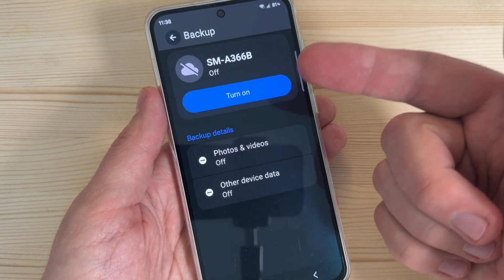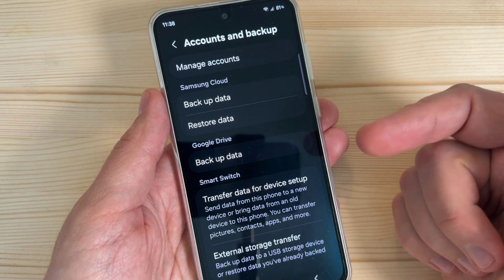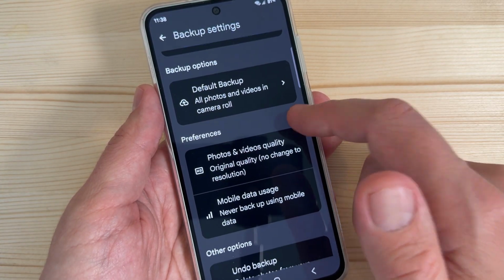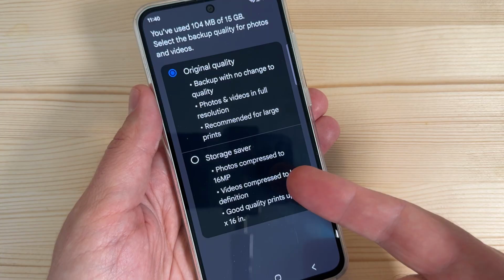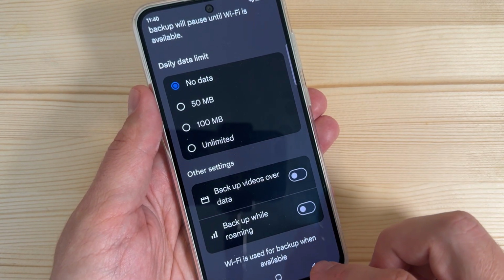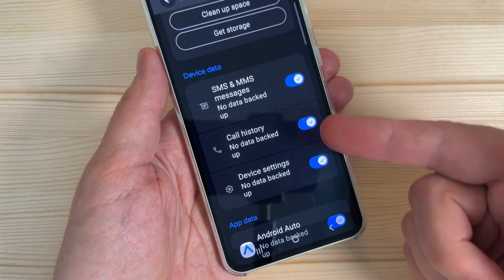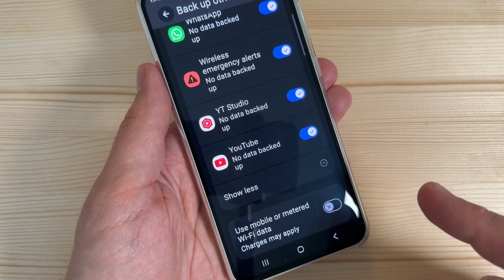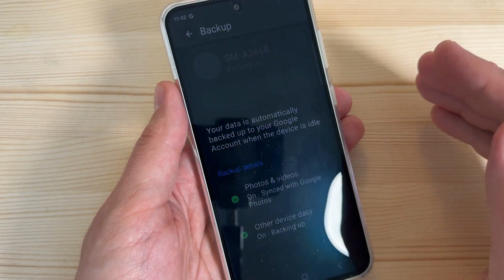How to Backup Photos, Videos & Data on Samsung Galaxy Phones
Want to back up your Samsung phone before a factory reset or switching to a new device? In this step-by-step tutorial, I'll show you how to back up your Samsung Galaxy phone using Google Drive.
In this video you'll learn:
✅ How to back up photos and videos on Samsung
✅ How to back up contacts, SMS messages, and call history
✅ How to back up apps and app data
✅ How to back up device settings
✅ How to enable Google Photos Backup
✅ How to use Samsung Cloud Backup
✅ How to choose between Original Quality and Storage Saver
✅ How to back up using Wi-Fi or mobile data
✅ How to restore your backup on a new Samsung phone

This guide works for most Samsung Galaxy phones, including the Galaxy S 25, S26, Galaxy A36, A37, A56, A57, Galaxy Z, Galaxy Note, and other Samsung devices.

Whether you're upgrading to a new phone, performing a factory reset, or simply protecting your important files, this tutorial will help you safely back up all your data.

 Chapters:
00:00 Preview
00:16 Introduction
00:29 Open Backup Settings
01:09 Enable Photos & Videos Backup
01:44 Backup Preferences
02:41 Undo Backup & Delete Cloud Photos
03:03 Back Up Device Data & Apps
04:05 Run Backup Now
04:23 Conclusion